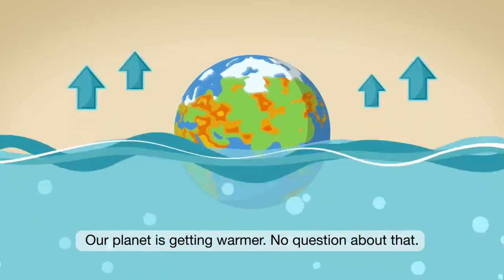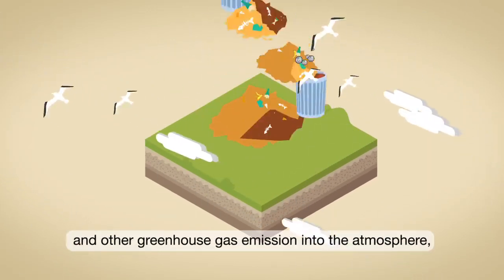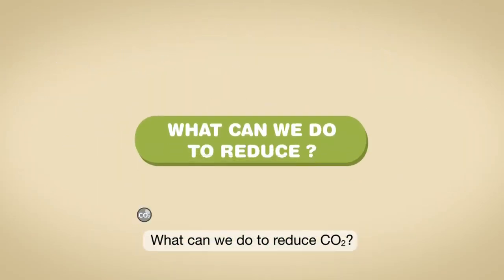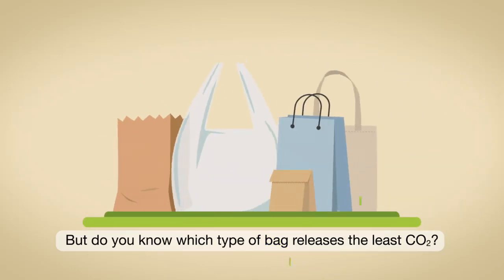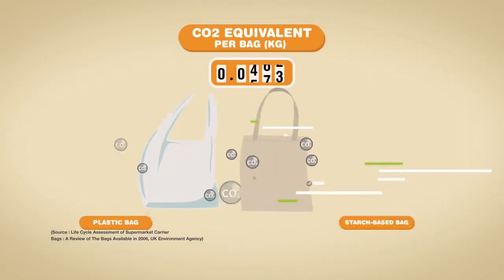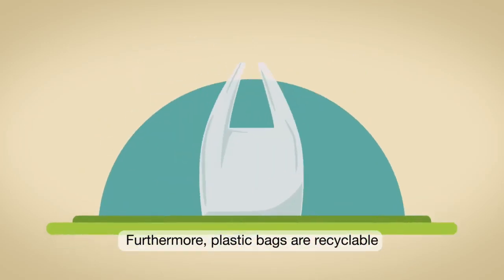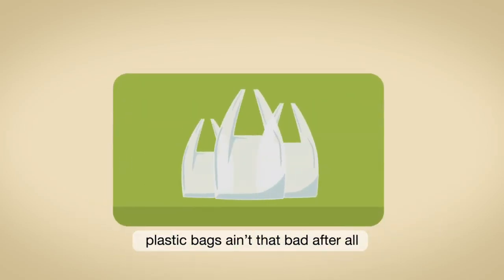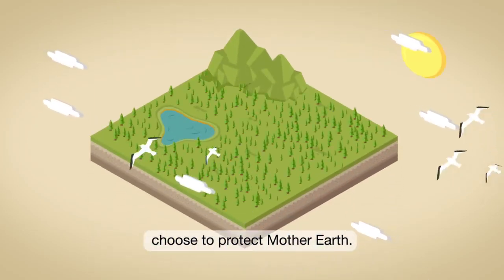Plastic Bag Impact On Environment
How plastic bag is impacting the environment.

We as plastic manufacturer have the responsible to share the truth about plastics. Take a look on our other videos to understand more about plastics.

Plastics have contributed to less carbon dioxide, so do our part to save the environment.